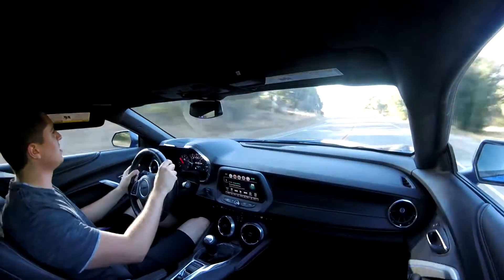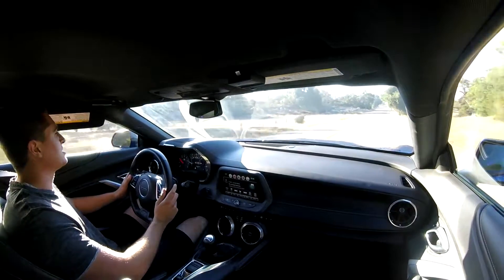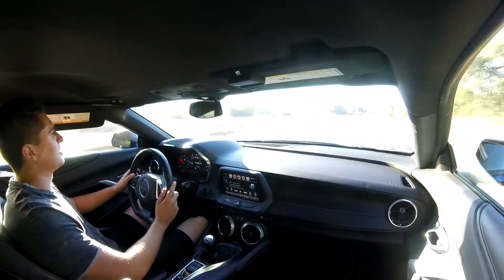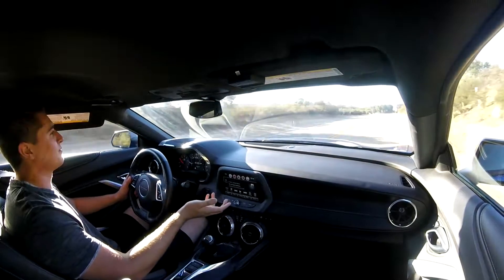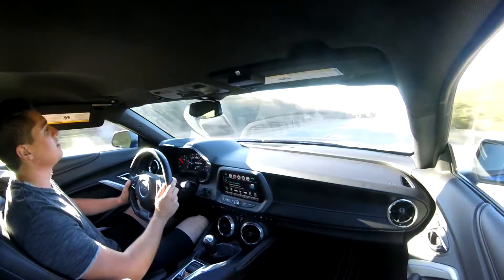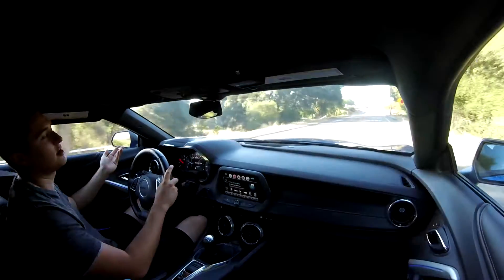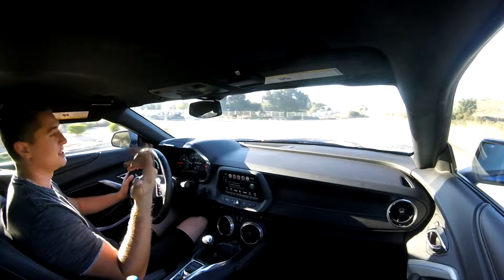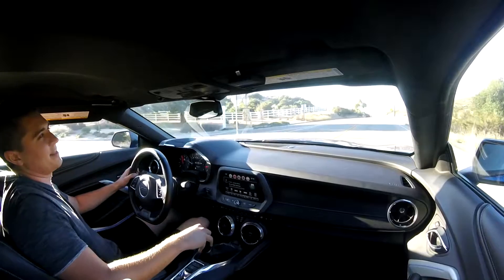Manual Transmissions - Is Auto Rev Matching Cheating?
My Thoughts on the auto rev match feature that is in many modern manual cars.

IF YOU LIKE MUSIC
I am also the drummer for the "In The Style Of" Youtube channel!